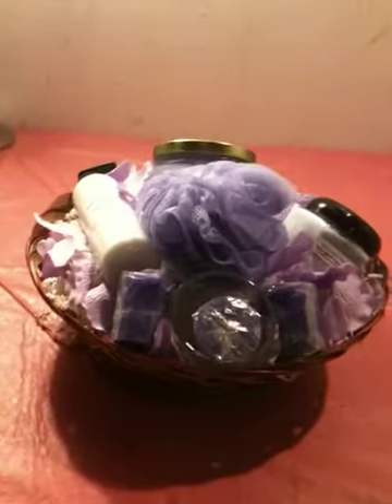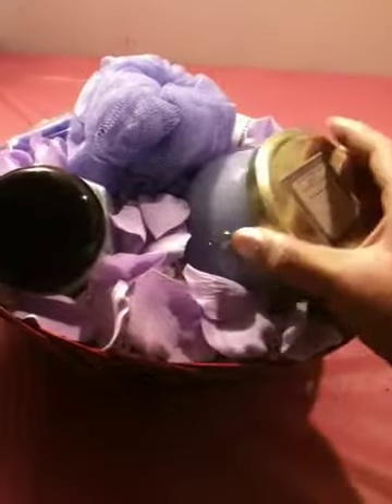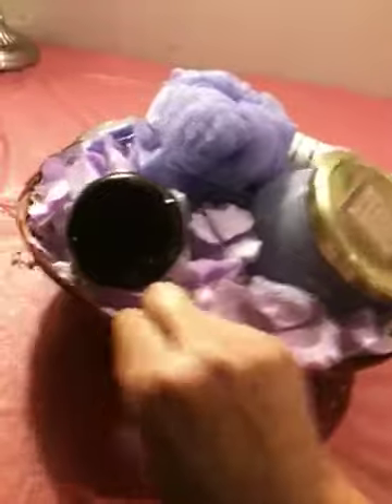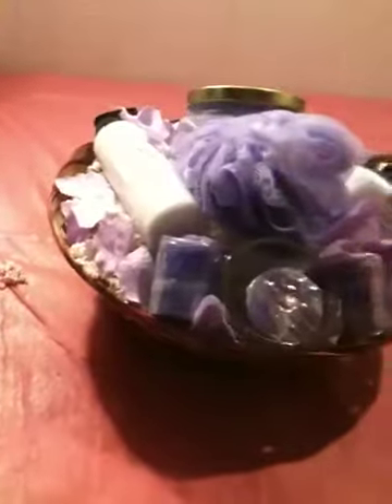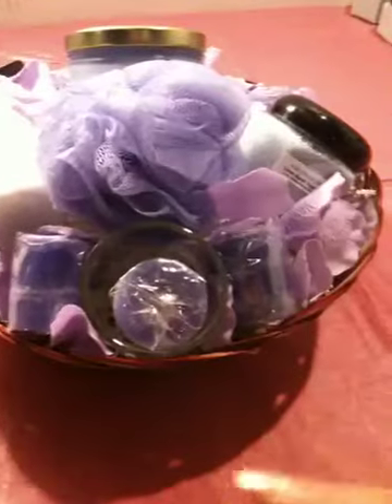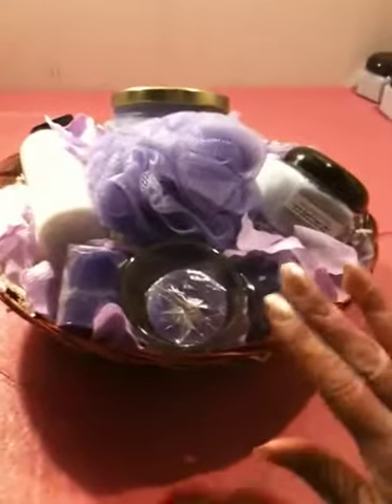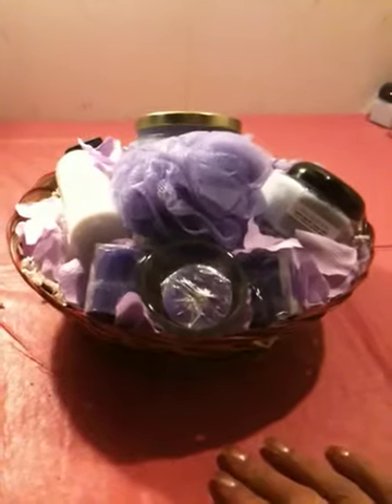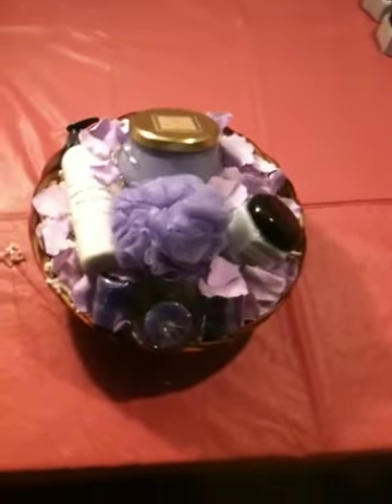Special Baby Gift Basket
Candle Gift Basket!